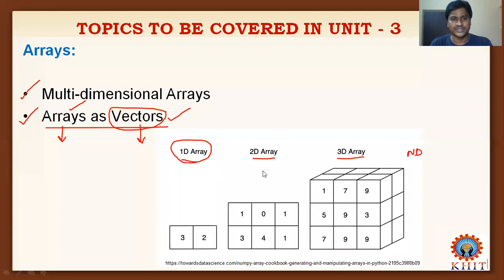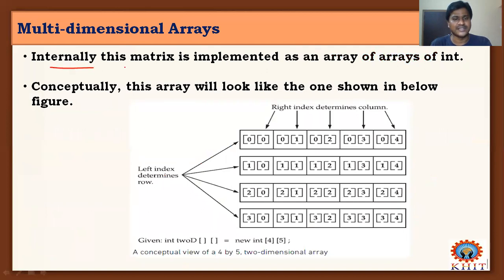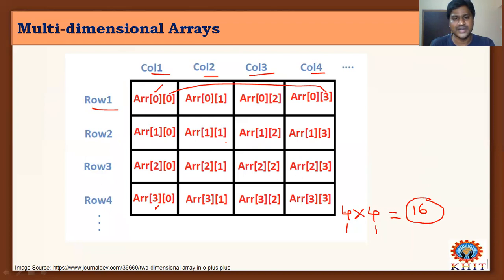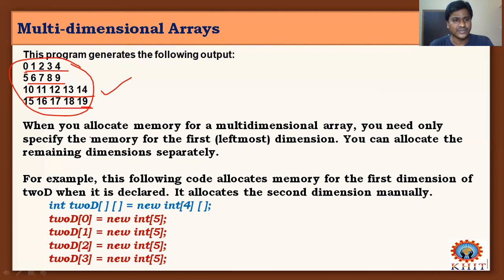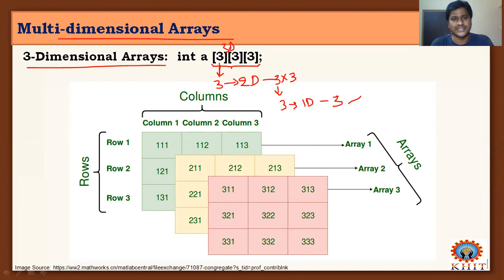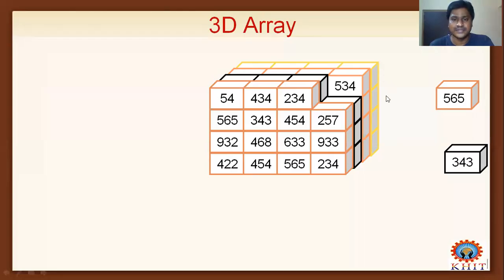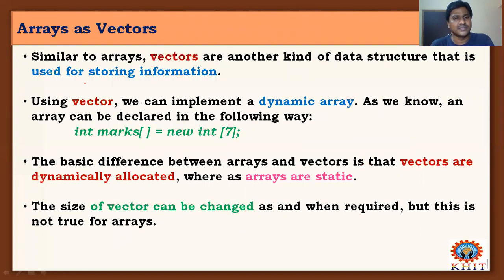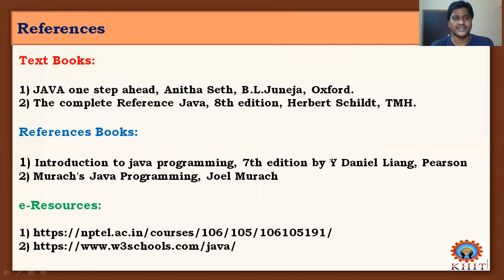JAVA Unit 3 Video 5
Arrays in Java:

- Multi-dimensional Arrays
- Arrays as Vectors